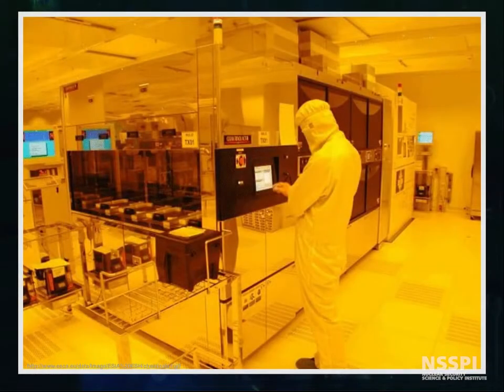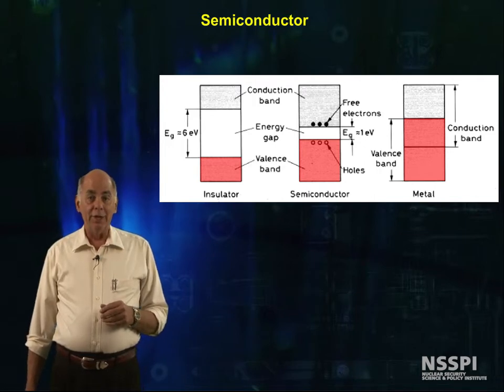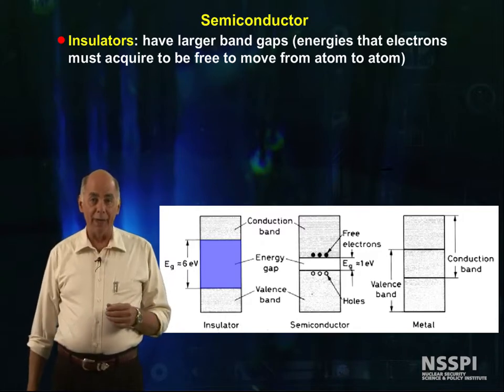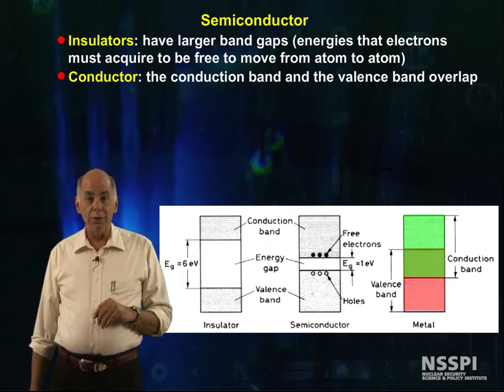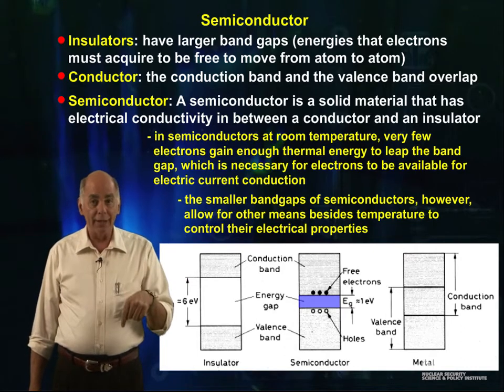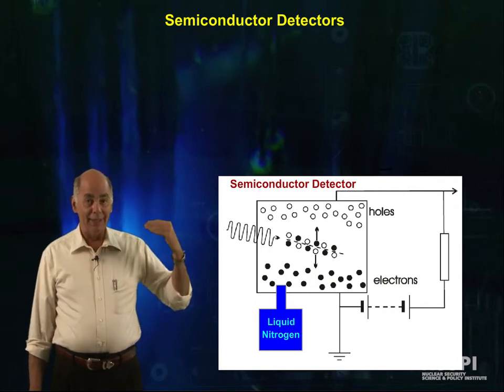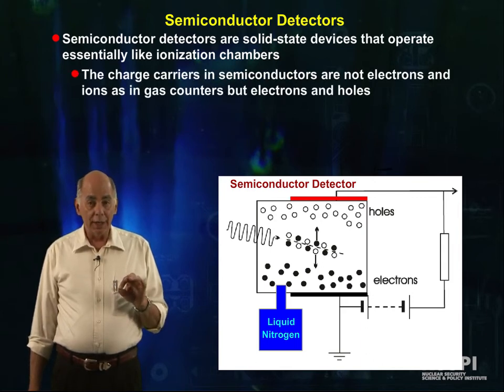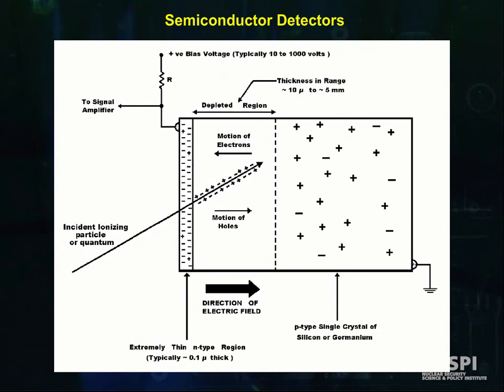29-Basic Radiation Detection: Intro to Semiconductor Detectors